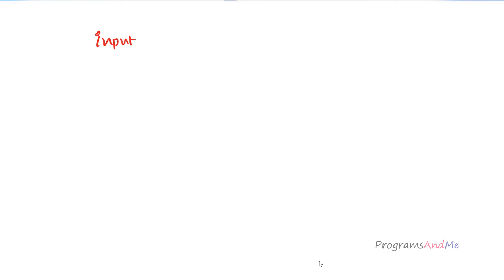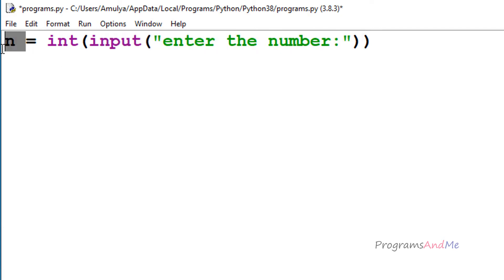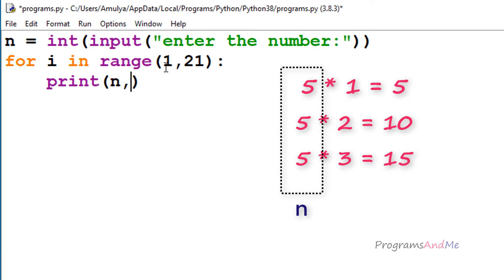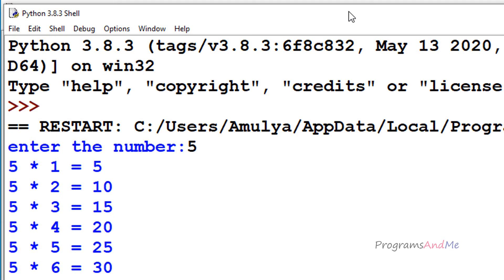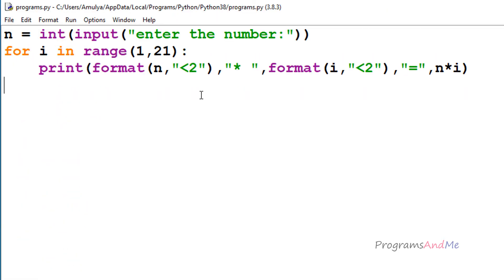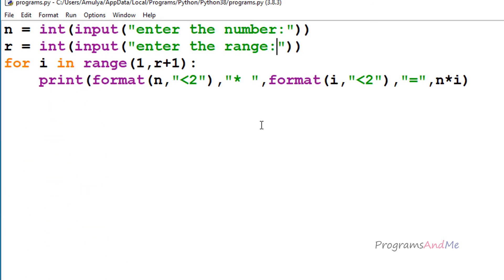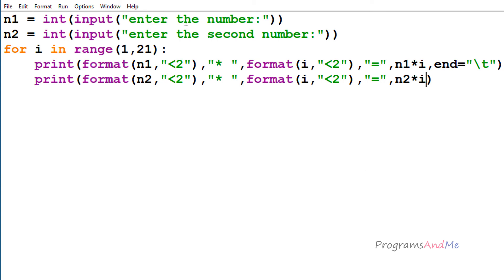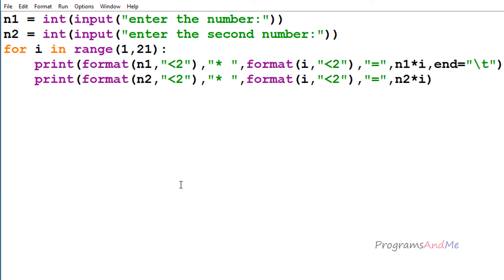Python Program To Display Multiplication Table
In this python programs video tutorial you will learn how we can display multiplication table in detail.

In this program we can print multiplication of 2 numbers at a time.